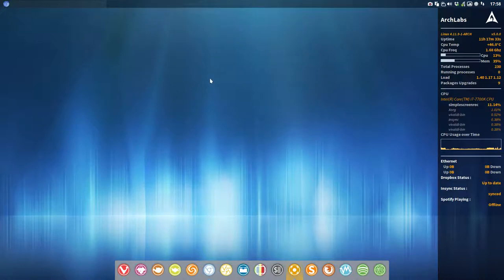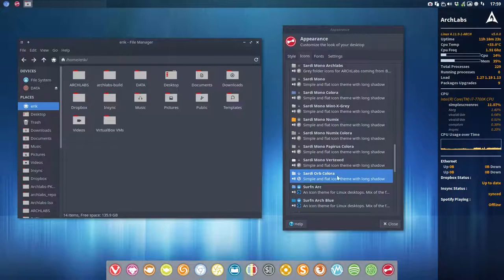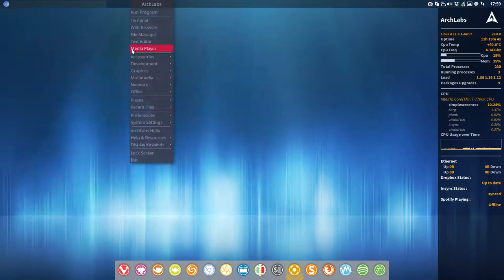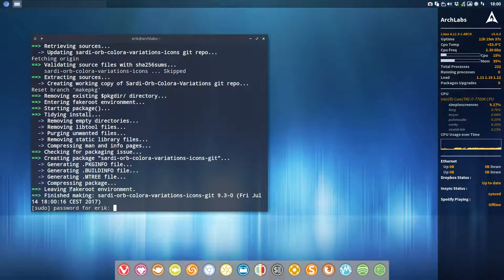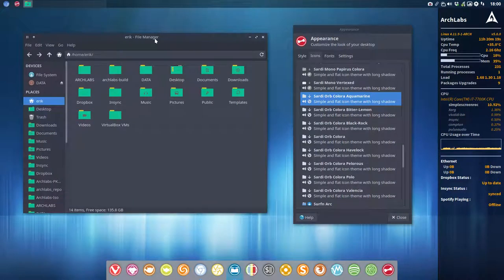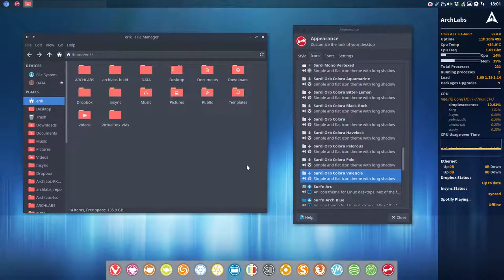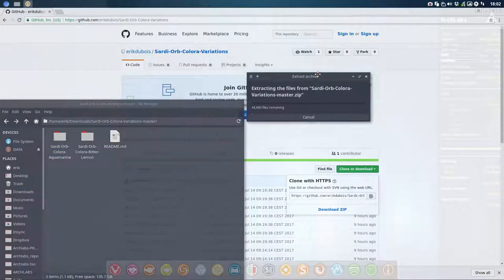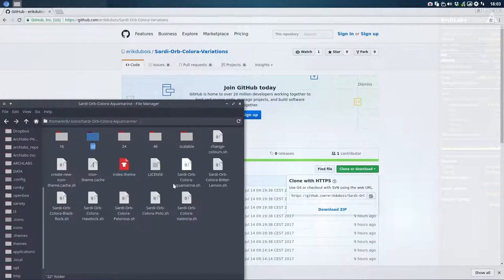ArchLabs : 141 Sardi Orb Colora Variations - suitable for any distro